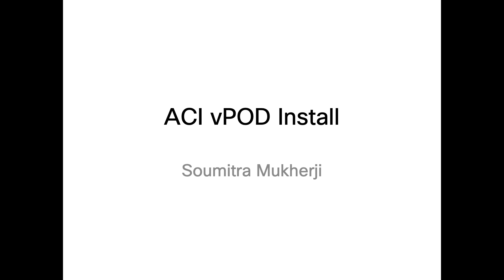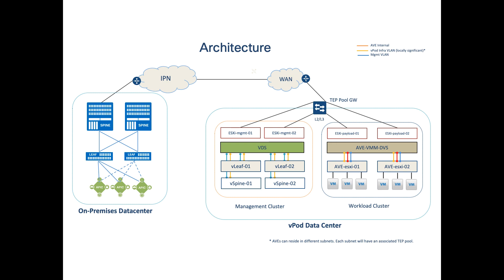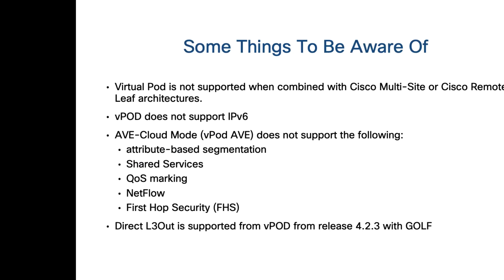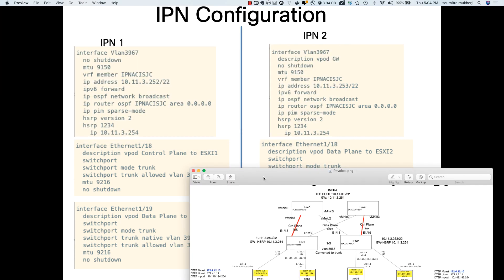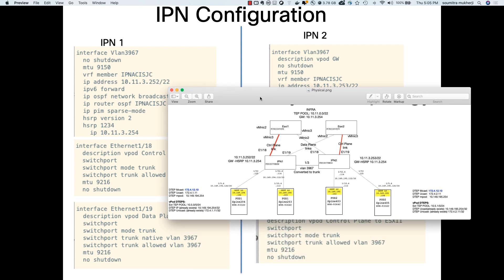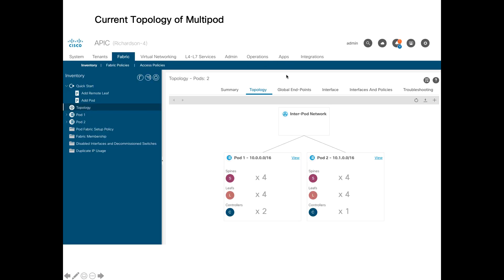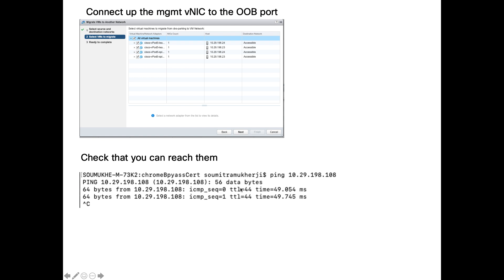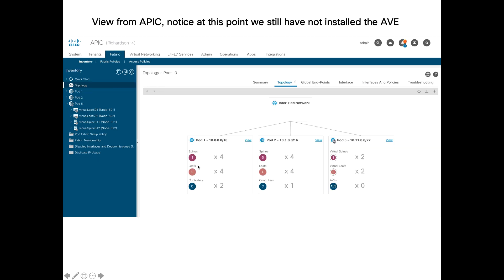ACI VPOD Install Step by Step